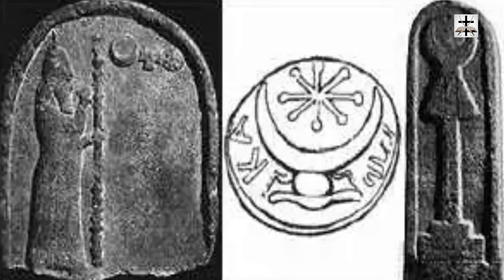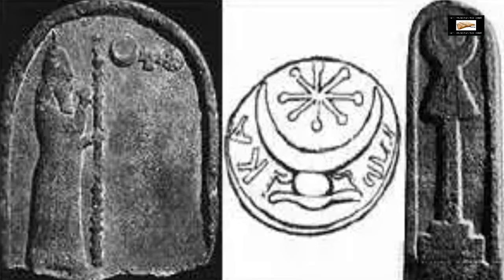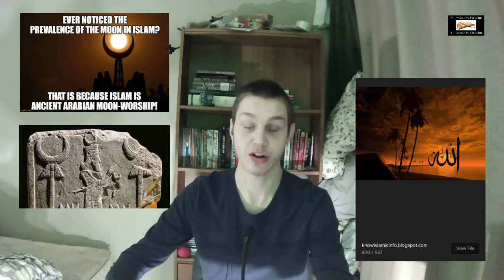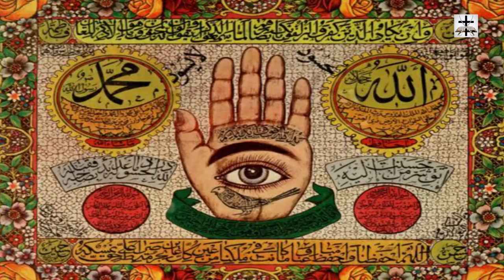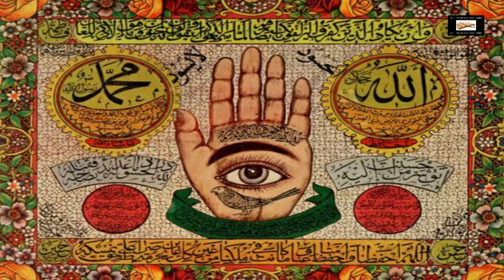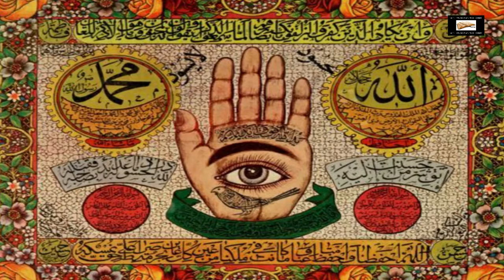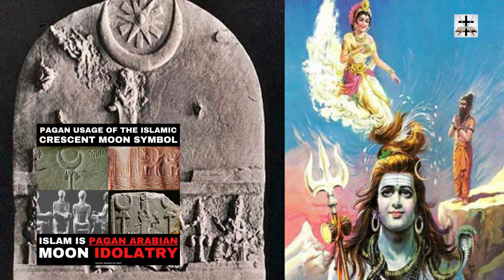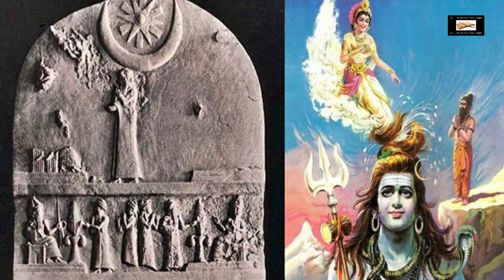Islamic Pagan Occult Origins Of Allah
Showing the pagan and occult origins of the Islamic god Allah.